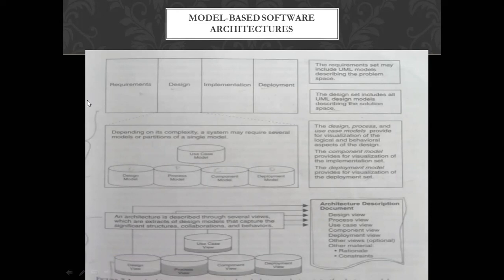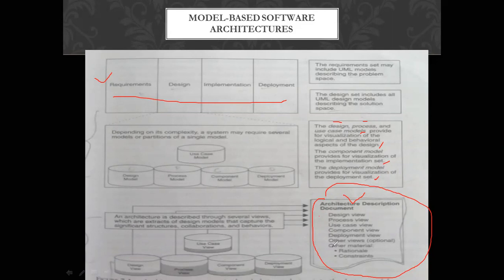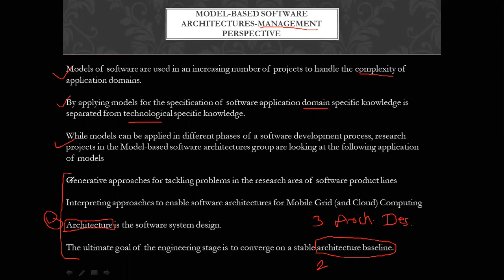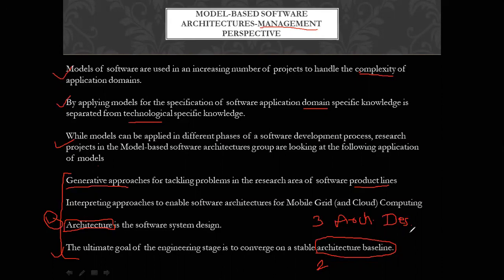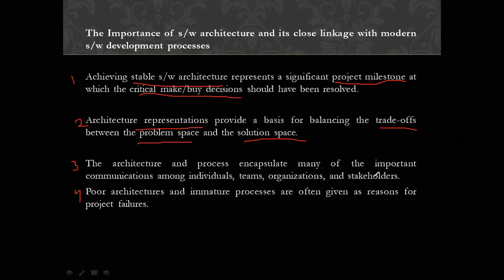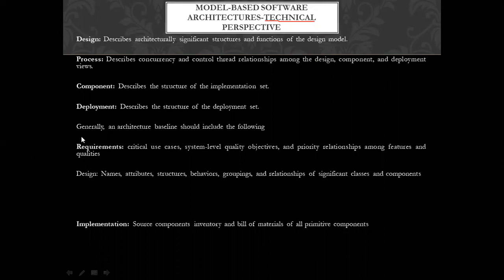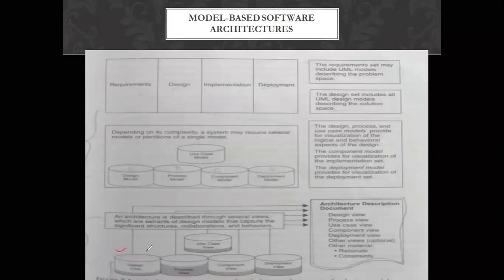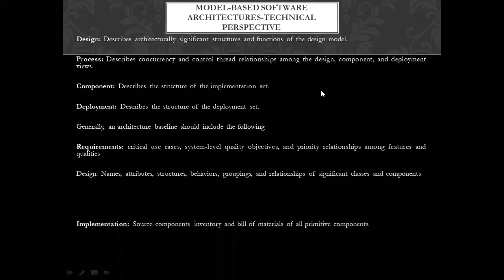MODEL BASED SOFTWARE ARCHITECTURES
IN THIS VIDEO, MODEL BASED SOFTWARE ARCHITECTURES HAS BEEN COVERED UP.